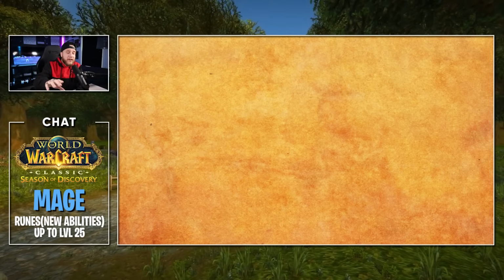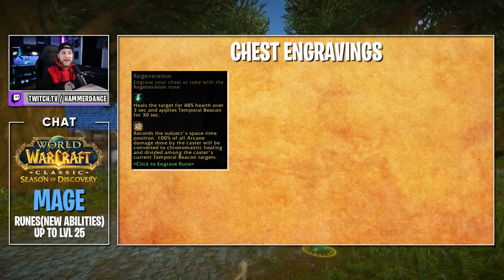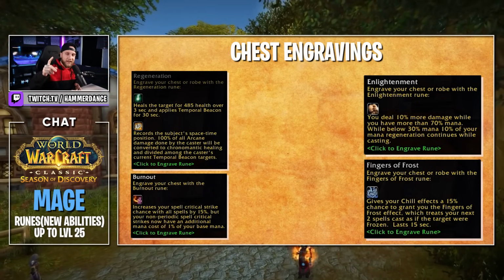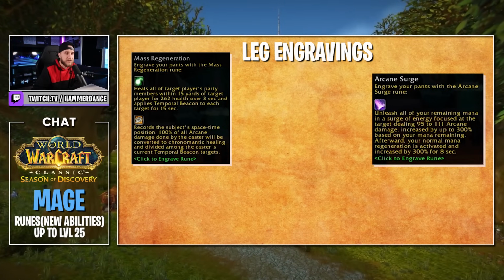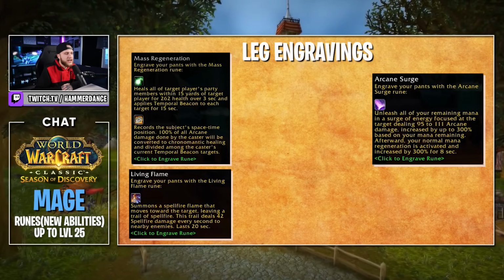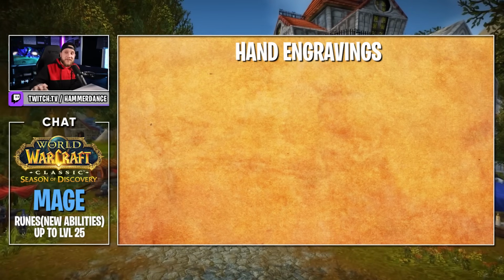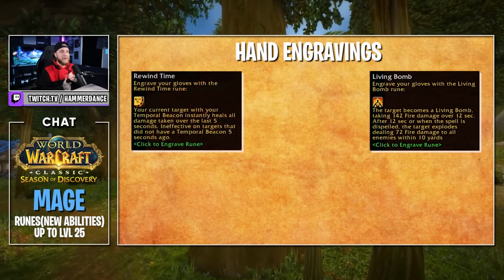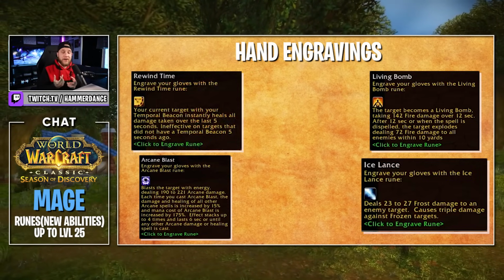ALL NEW Mage Class Spells and Abilities in Classic WoW Season of Discovery